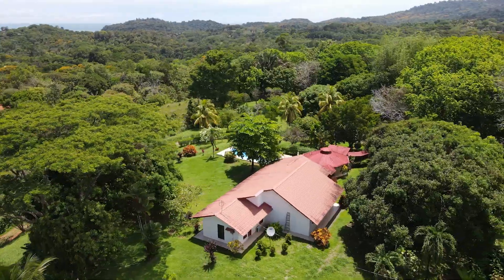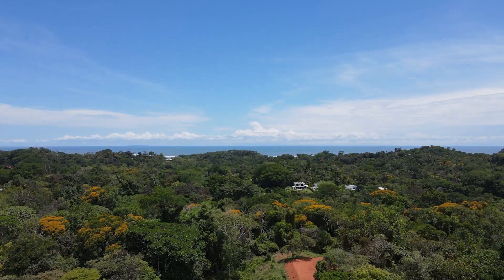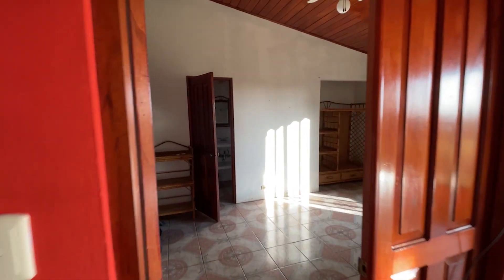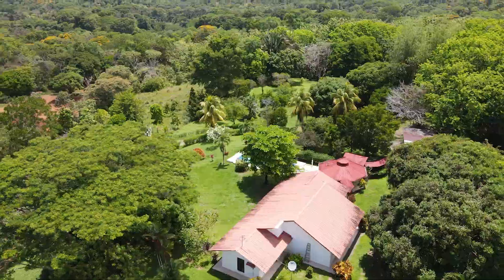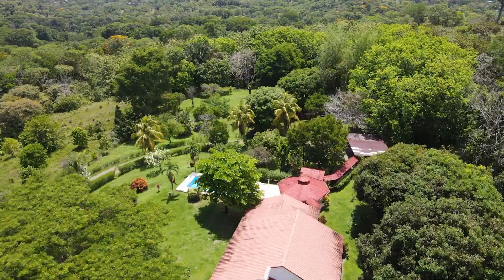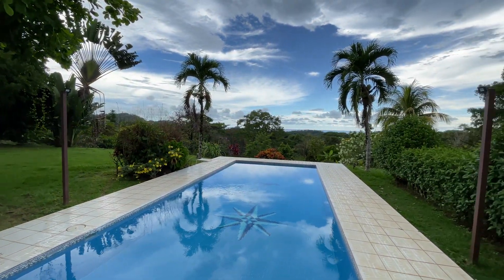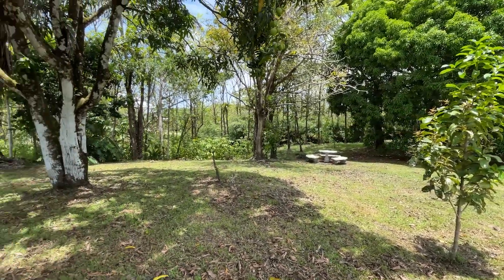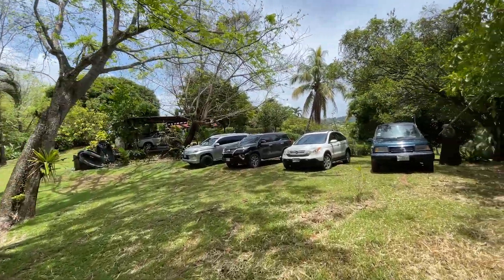Sprawling, Private, Ocean View Homesite In The Heart Of Ojochal (For Sale $850,000 USD)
Location: Ojochal, Costa Rica

Size: 4 bedrooms | 4 bathrooms | 8.2 acres

Contact OTP realtor Kevin Champagne

Deep in the heart of Ojochal’s original neighborhood, in a private nook on Calle Tucan, you will find this 7+ acre property that is flat and nicely landscaped, with old growth trees amid flat plains. At the top of the property sits an ocean view home built nearly 30 years ago. It has stood the test of time and has a good structure and foundation but needs some TLC and update.

Want to know more about life in Costa Rica's Southern Zone? Sign up to our weekly newsletter:

Are you a property seller in Costa Ballena looking for advice on how to sell your property in 2022, read our helpful hints here: